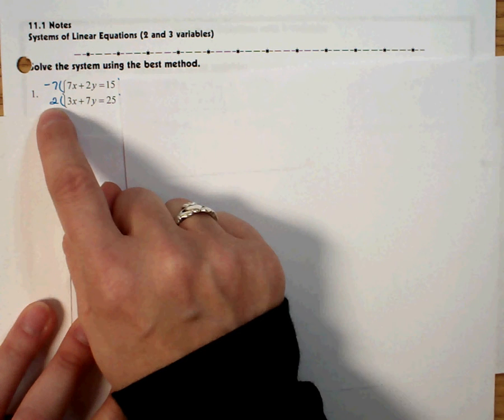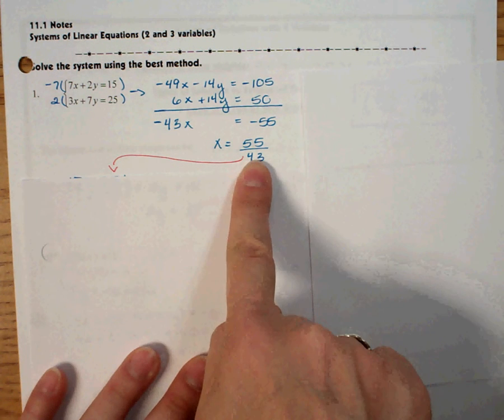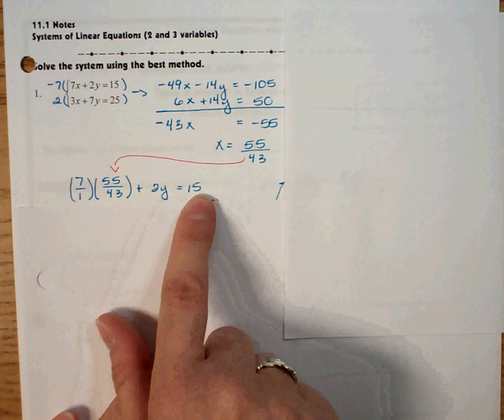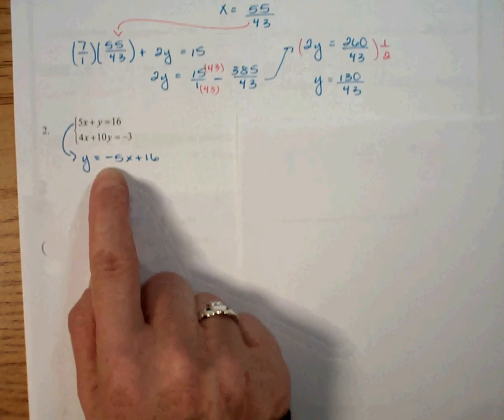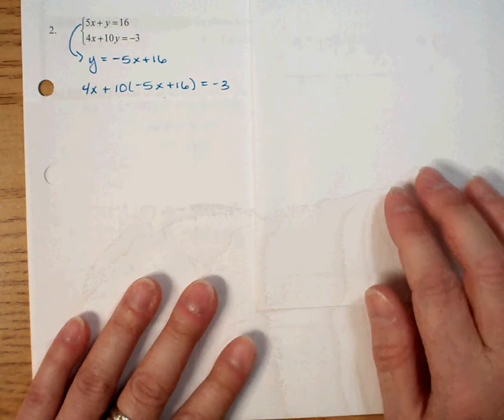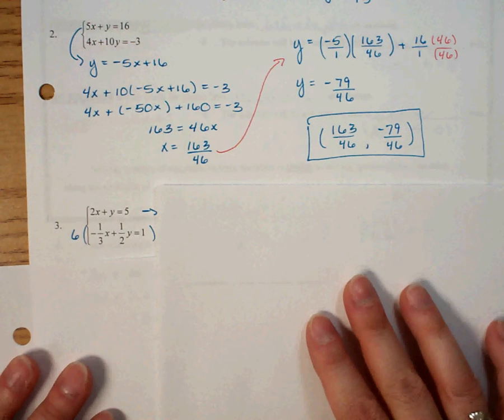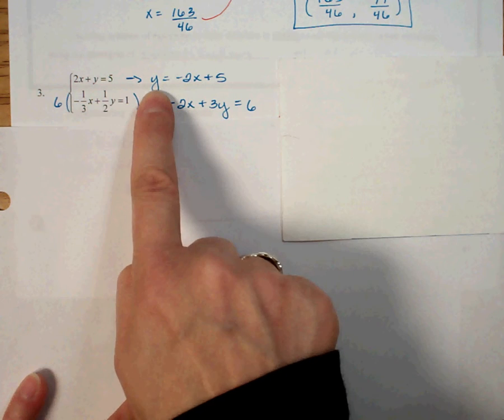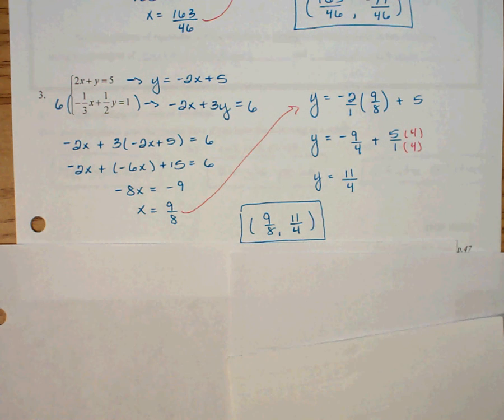11.1 Systems of 2 Variables